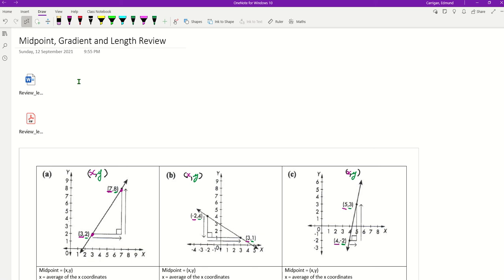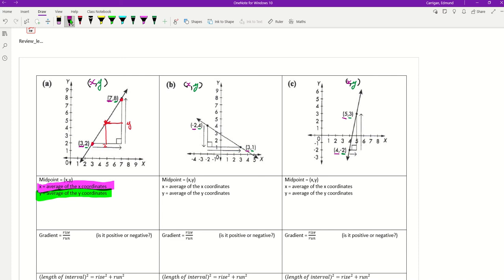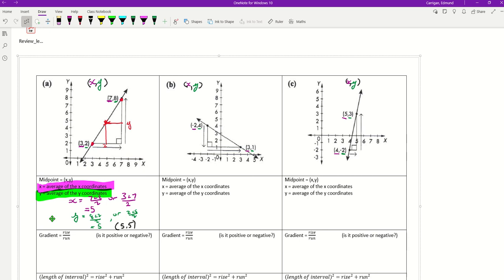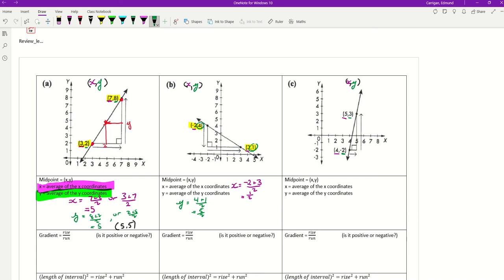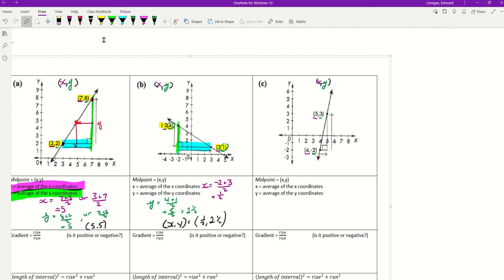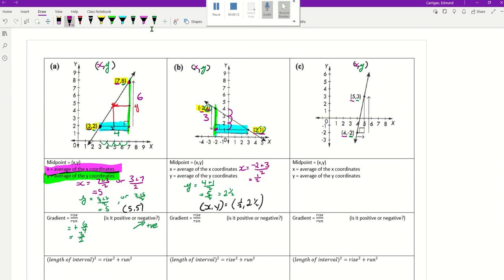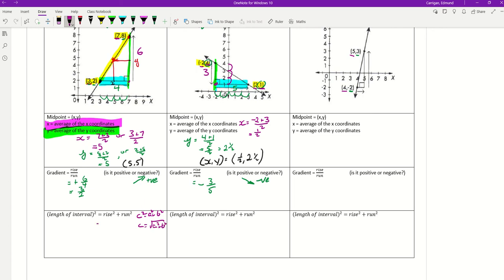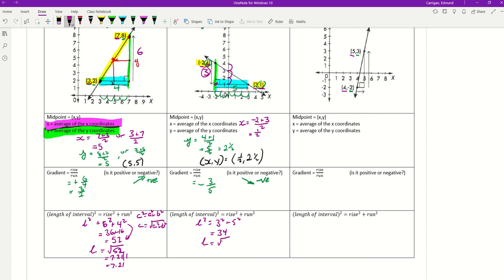210913 Linear Relationships Revision midpoint gradient length